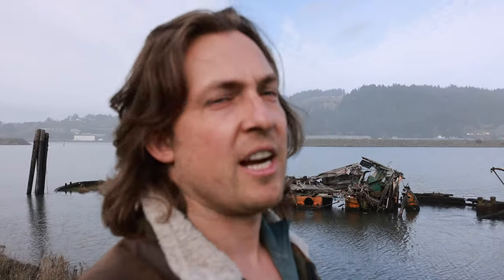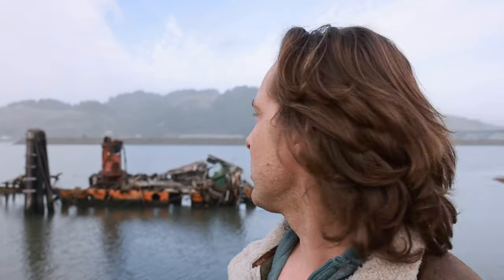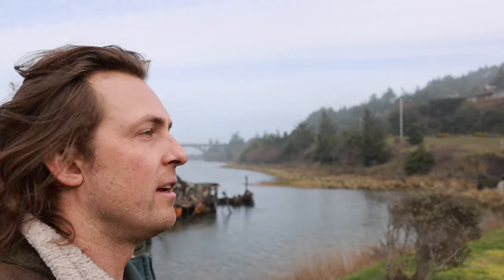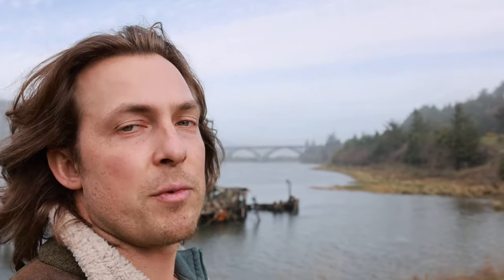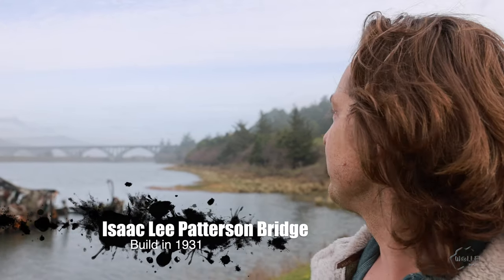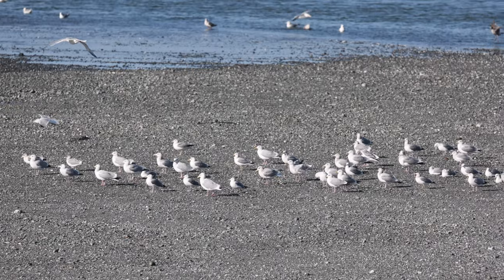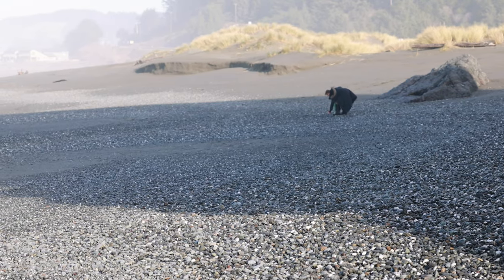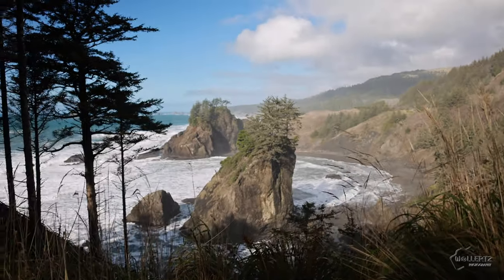Welcome to Gold Beach, my first video of 2021, lots to explore and to experience!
This is an  introductory video to the southern Oregon coast.

This is an Awesome part of the country with lots of hiking trails and places to explore, I plan on making a series of videos documenting this area in the coming weeks.